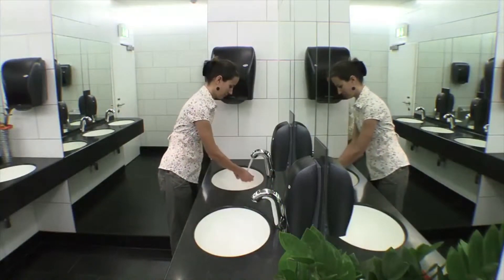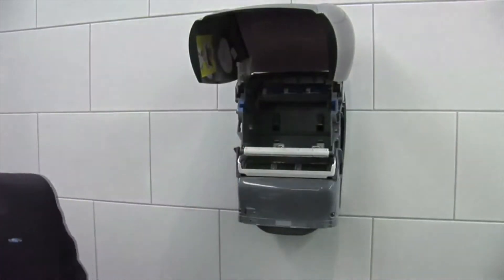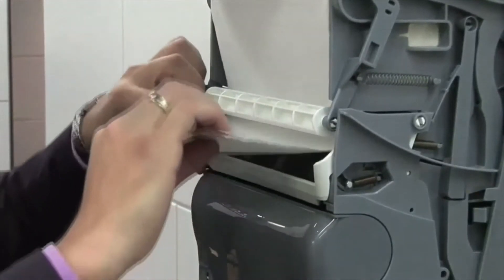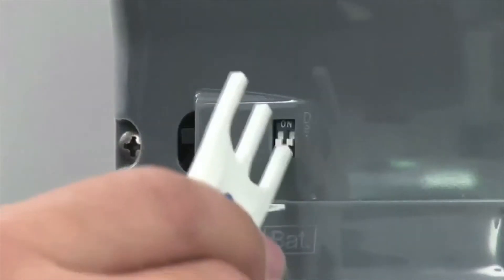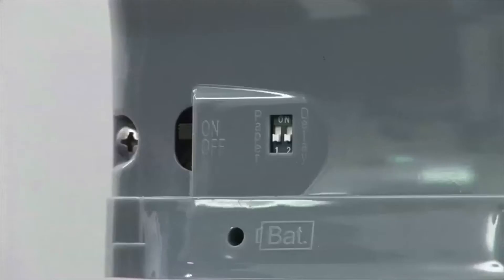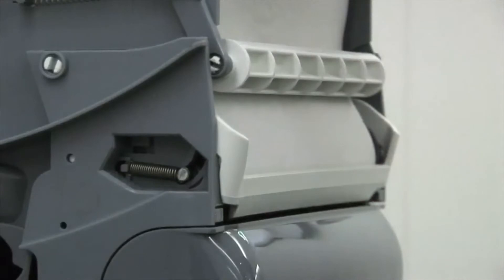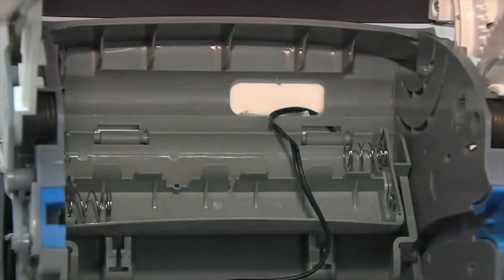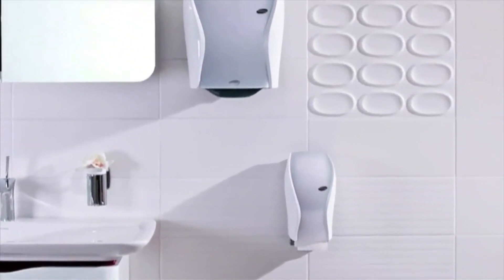How To: Lago hand towel dispenser Sensor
Gebruiksaanwijzing van de Lago handdoekdispenser Sensor
Mode d'emploi du distributeur pour bobine d'essuyage Lago Sensor